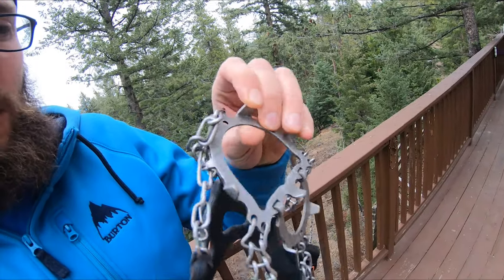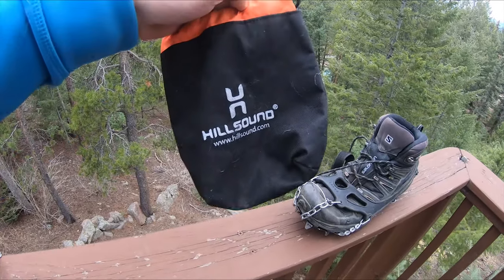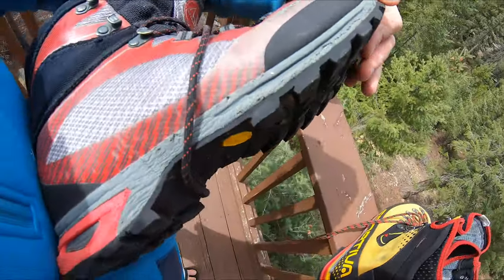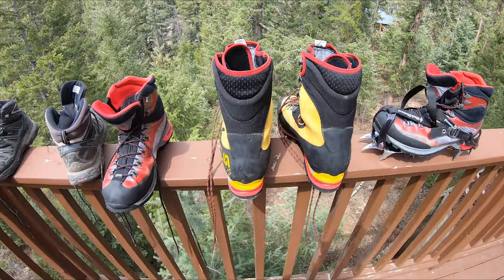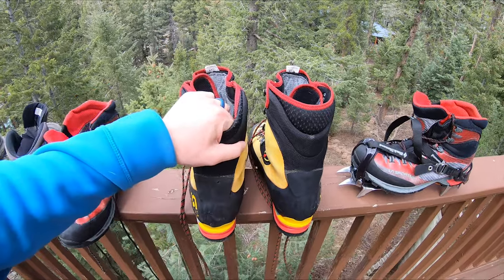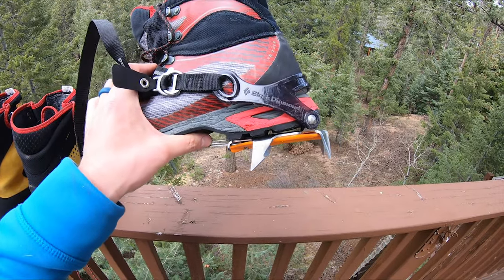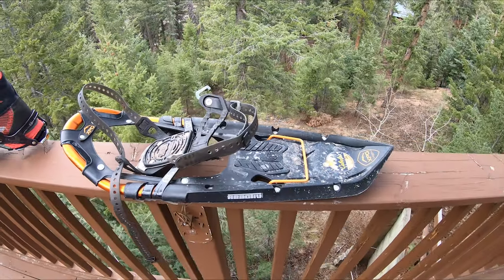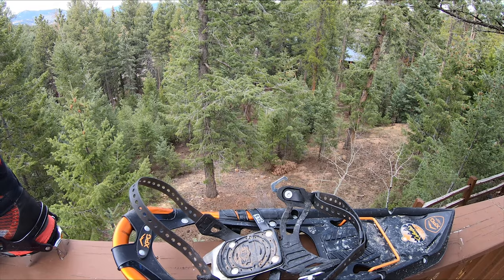Hiking Tips: Yaktraxs vs Microspikes vs Crampons vs Snowshoes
Whether you are new to hiking or a seasoned veteran, its always important to understand the use of your gear before heading out to the mountains. In this video I will talk about the differences between yaktraxs, microspikes, crampons and snowshoes. I recommend terrain on when to use and whether or not you actually need them.

To read more about all of this gear, visit my

Links to all of the gear I mentioned in the video:

Kahtoola Microspikes
Hillsound Microspikes
Crampon Bag
La Sportiva Trango Hiking Boots
La Sportiva Mountaineering Boots
Snowshoes (similar pair to what I have)

The winter gear I use:
Kahtoola Microspikes
Hillsound Microspikes
La Sportiva Trango Hiking Booths (Women's)